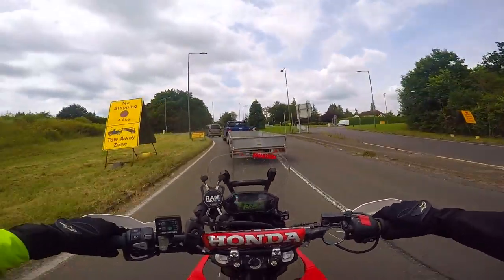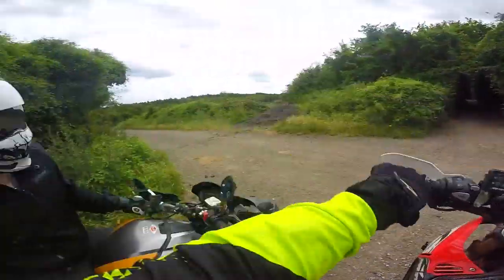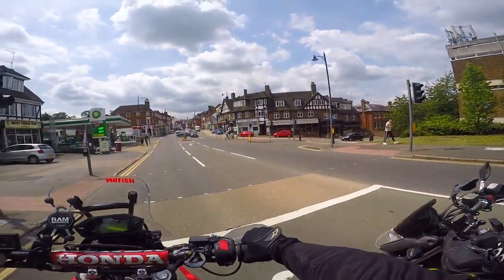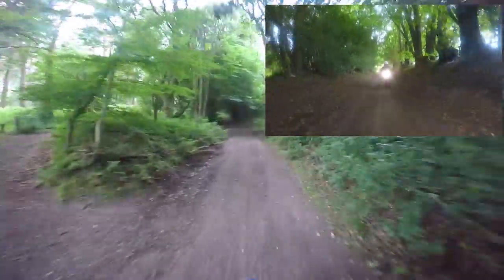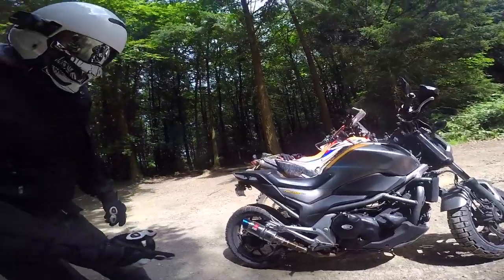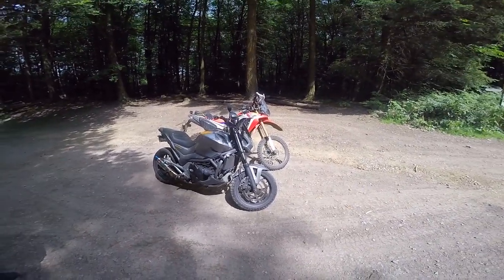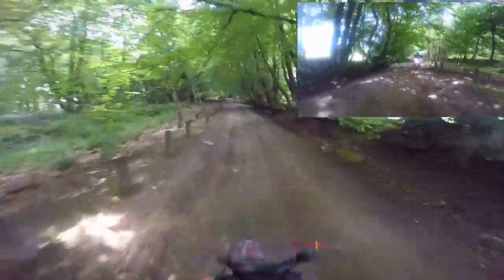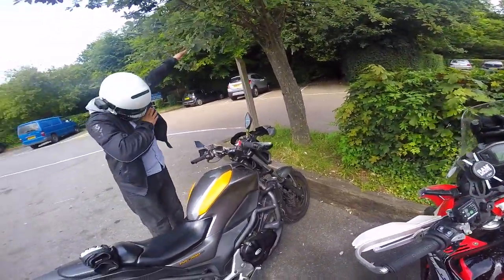CRF250 RALLY Vs NC700 | PREMISES 187 | OFF ROAD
Met up with fellow vlogger Premises 187 , as he wanted to test his bike off road ... so he ventured out of the city and into the dirt .. ON A STREET BIKE